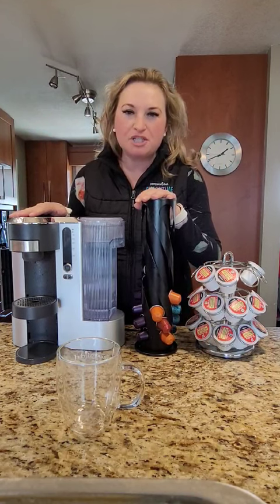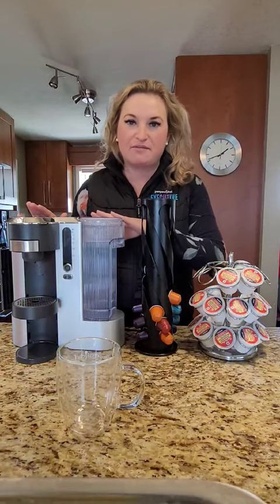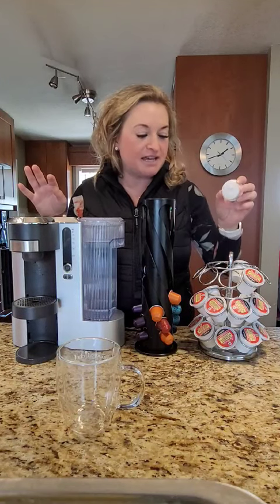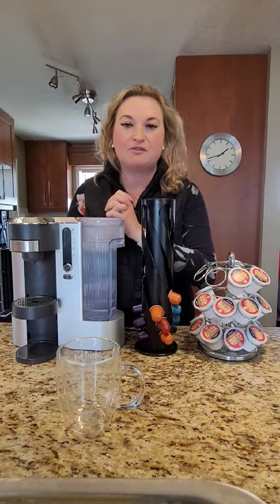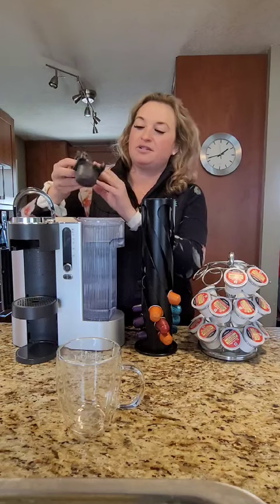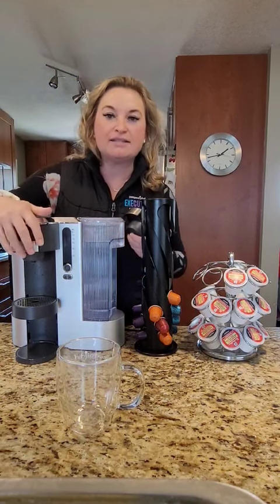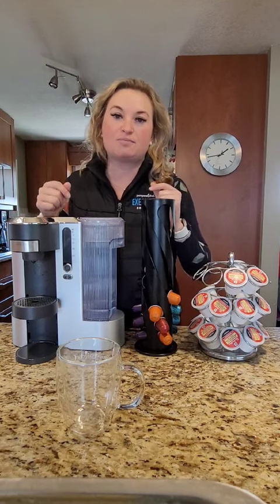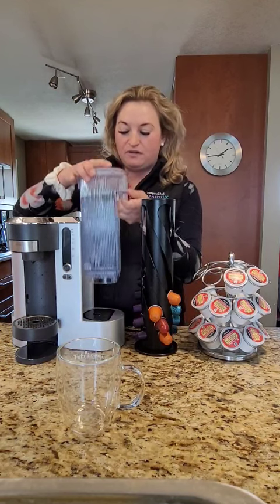Deluxe Coffee Machine Pampered Chef